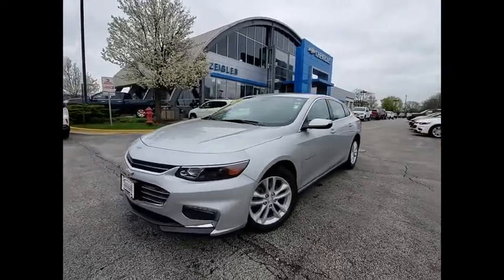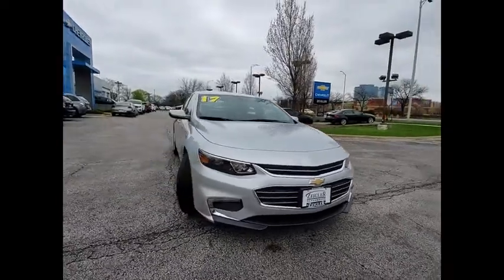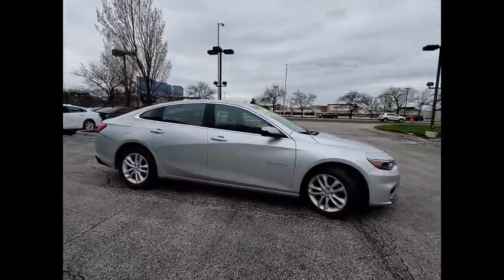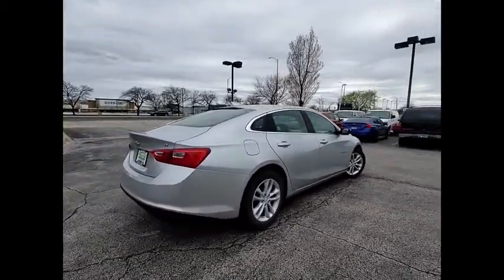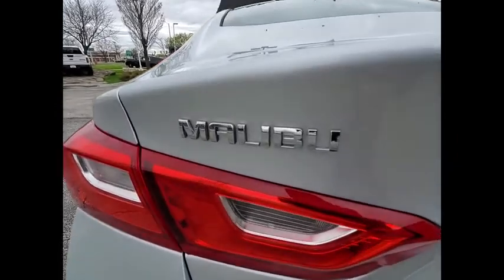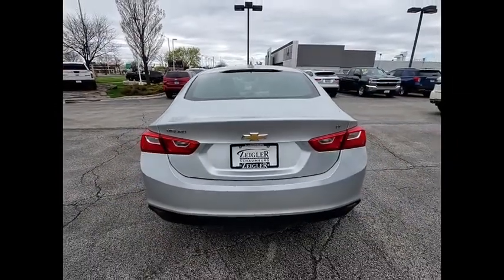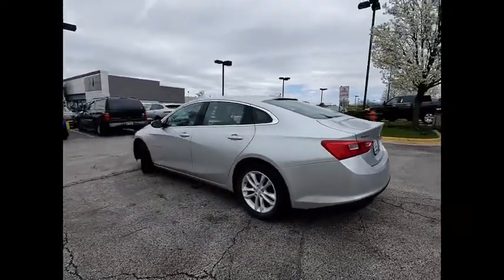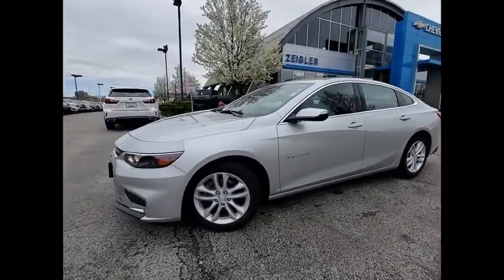2017 Chevrolet Malibu S5238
2017 Chevrolet Malibu LT

Recent Arrival! 2017 Chevrolet Malibu LT Silver Ice Metallic Odometer is 15516 miles below market average! 27/36 City/Highway MPGbrSome of our used vehicles may be subject to unrepaired safety recalls. Check for a vehicle's unrepaired recalls by VIN vehicle has been professionally cleaned and disinfected for your protection We accept all offers and approve most! Tax, Title, Licensing, and Fees not included. Awards:br * 2017 IIHS Top Safety Pick with optional front crash prevention * 2017 KBB.com Best Family Sedans * 2017 KBB.com 10 Best Sedans Under $25,000 * 2017 KBB.com 10 Most Comfortable Cars Under $30,000 * 2017 KBB.com 10 Most Awarded Brands Reviews:br * Spacious interior with tall-person-friendly front seats; sporty handling around turns; hybrid version is respectably quick to accelerate; strong brakes; responsive and intuitive 8-inch touchscreen interface with sharp graphics. Source: Edmunds